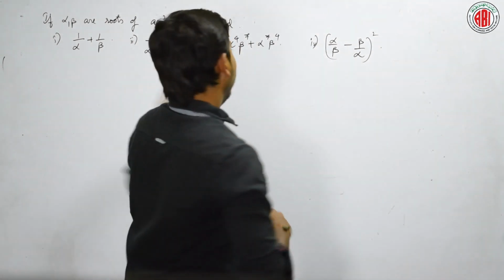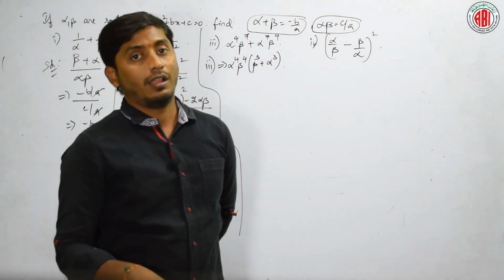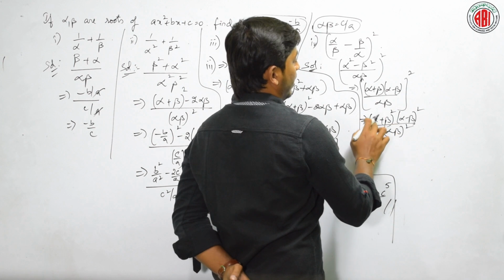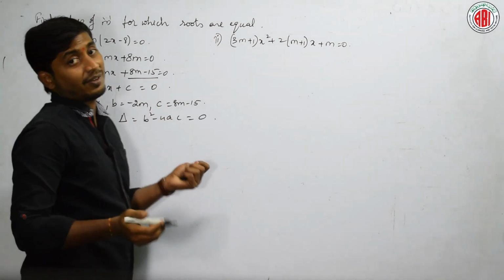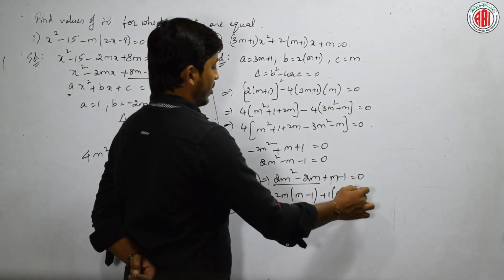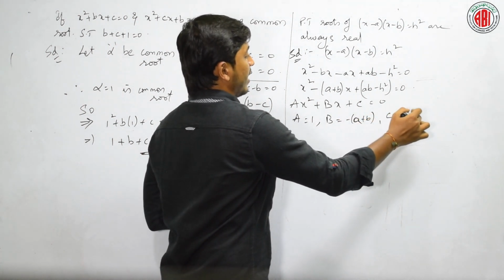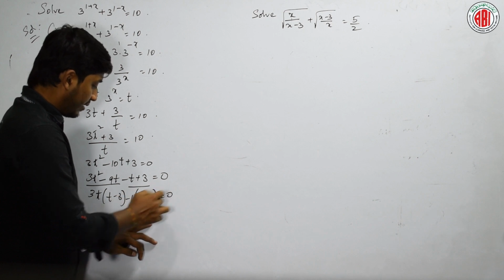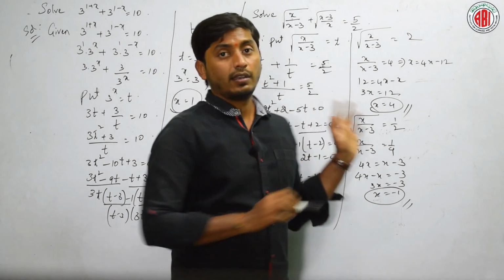Inter 2nd Year_Maths (2A)_Chapter 03_Part 02_"Quadratic Expressions"